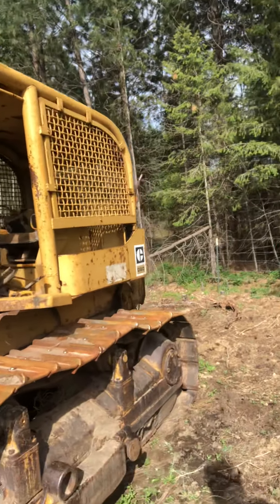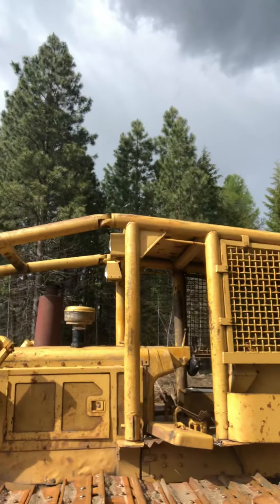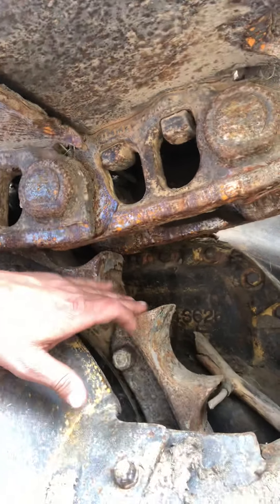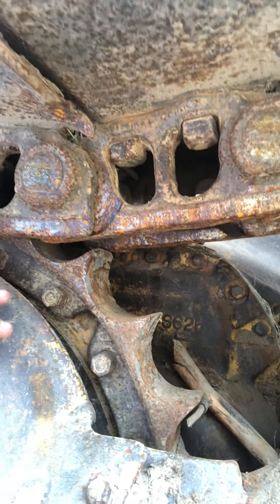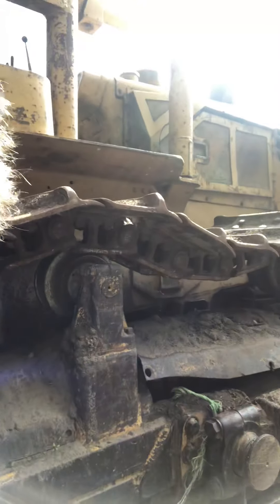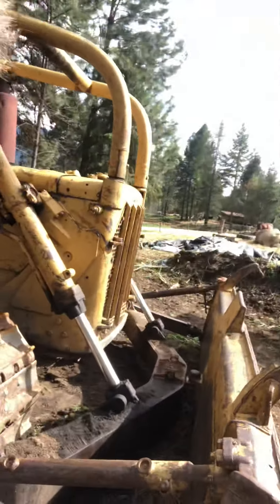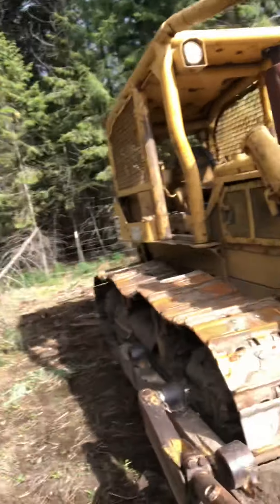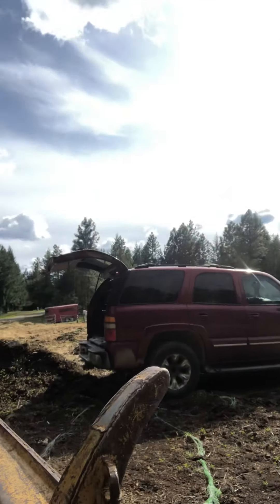“Daily Dose”....D6C dozer battery swap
We have a lot of things going right now three more weeks until school is out come visit me in the ag shop let’s talk a little bit about the heavy equipment let’s talk about opportunities to become an operator hopefully everything is going well for you guys. miss the heck out of you...Stay Safe...